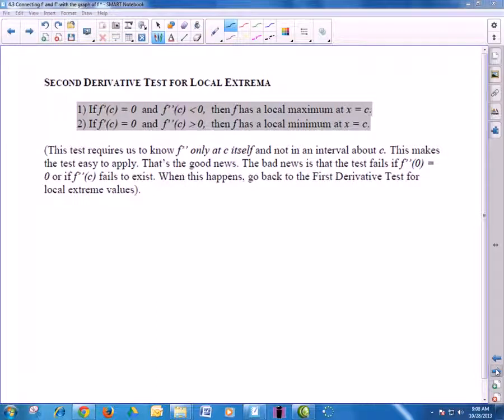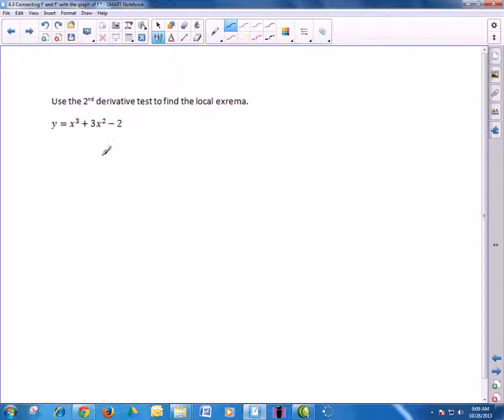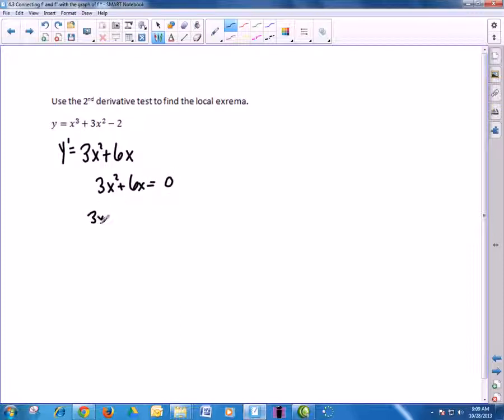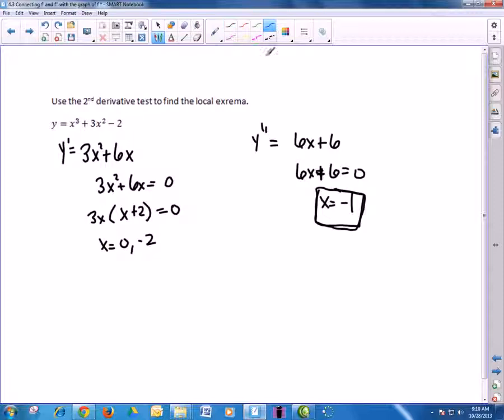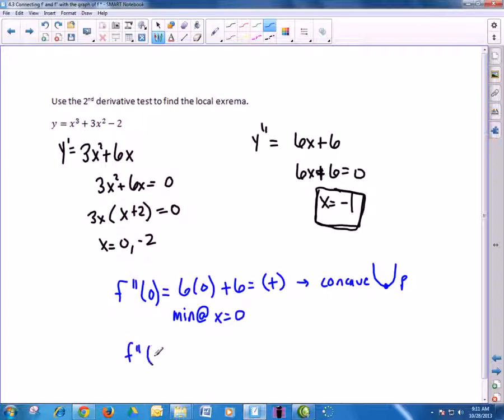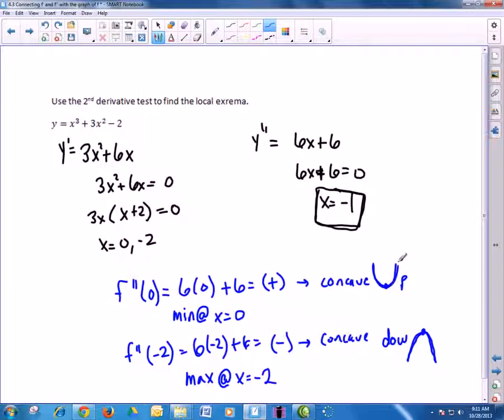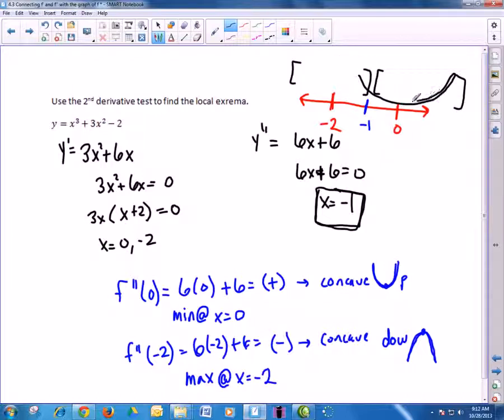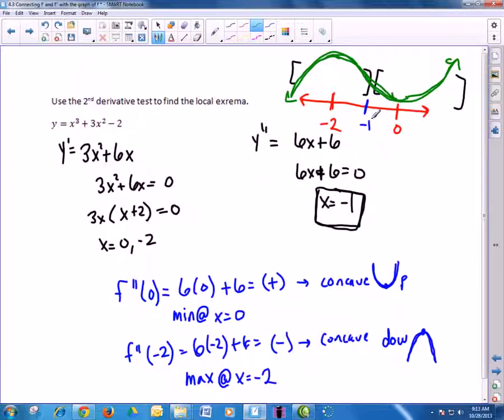(video 3) using the second derivative test to find extre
(video 3) using the second derivative test to find extrem